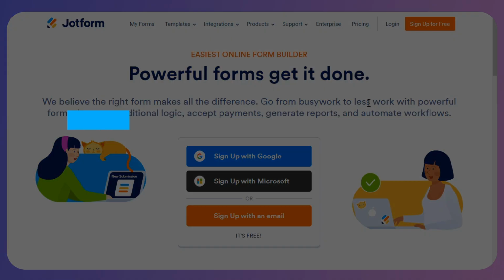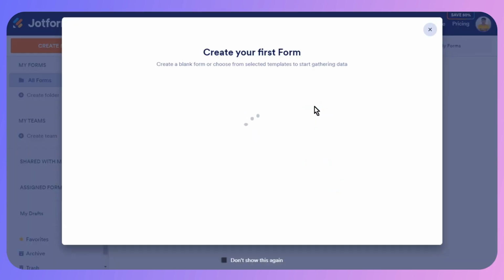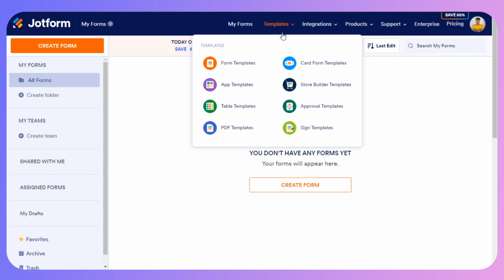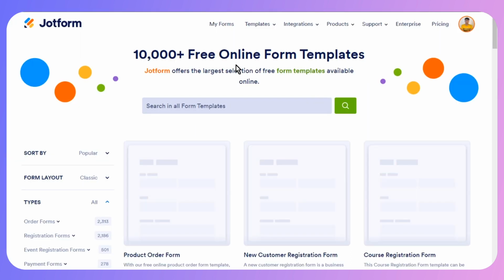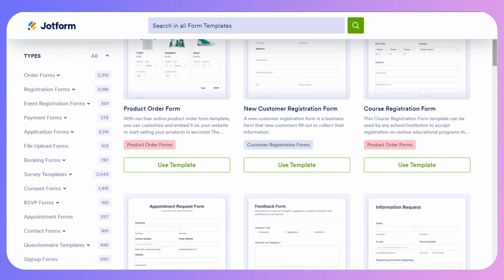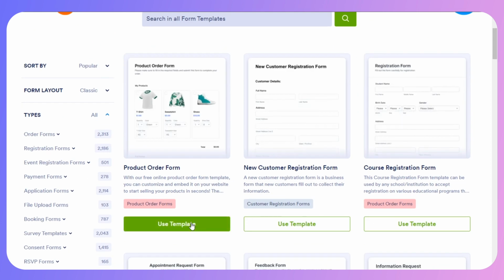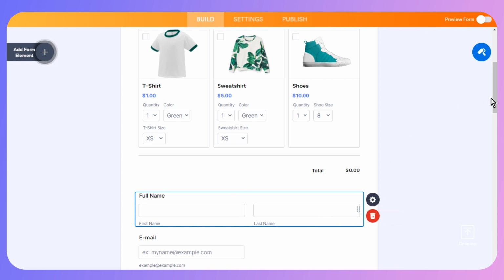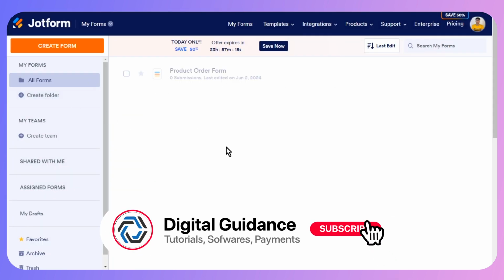How to Make an Account on Jotform - 2024 Tutorial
If you are looking for a video tutorial on Jotform ? Look no further!
This comprehensive video demonstrates the process of Make an Account on Jotform step by step. Make sure to watch till the end for a thorough grasp.